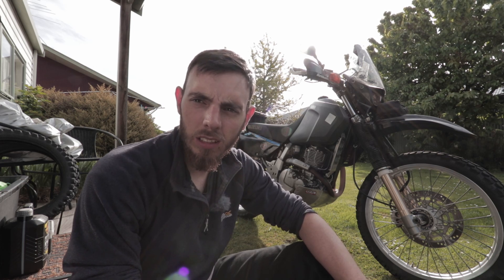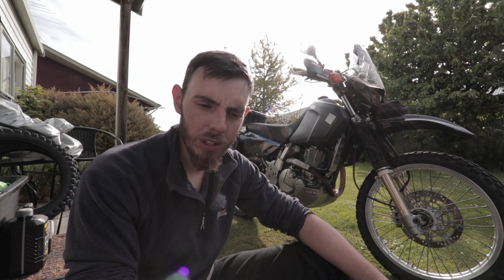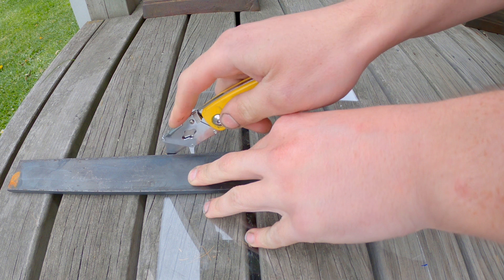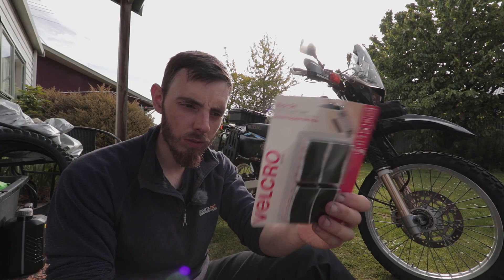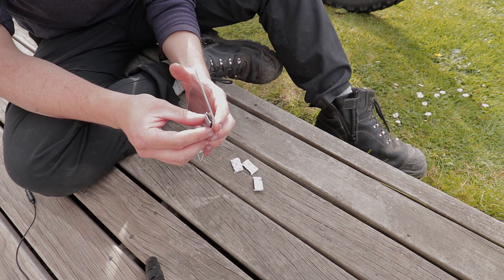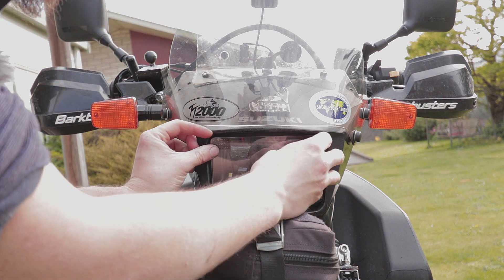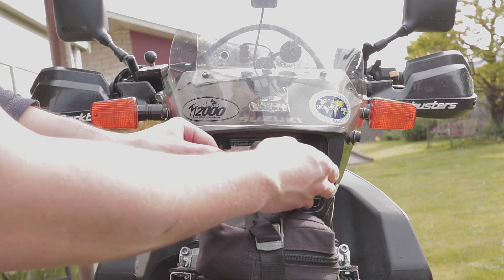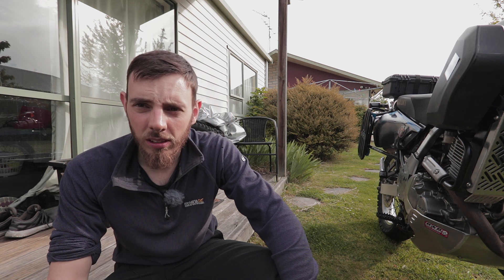Suzuki Dr650 Head Light protector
Hey guys, I make a headlight protector for my new JNS headlight.